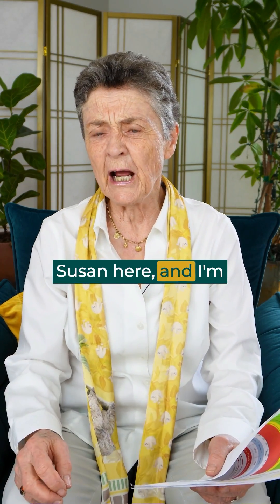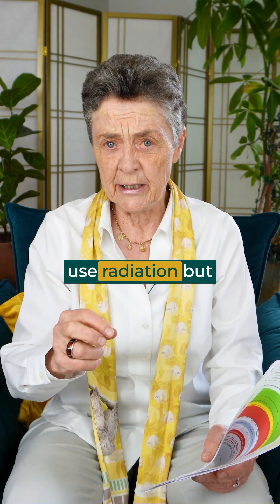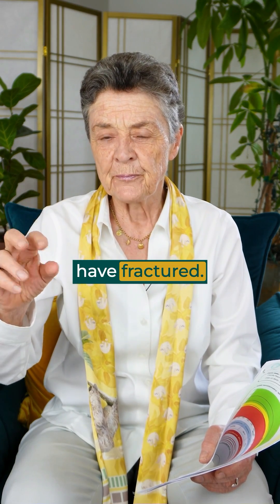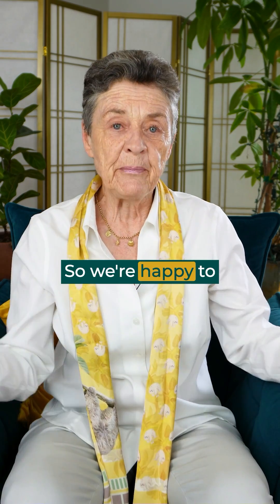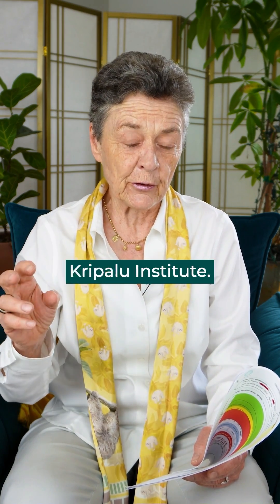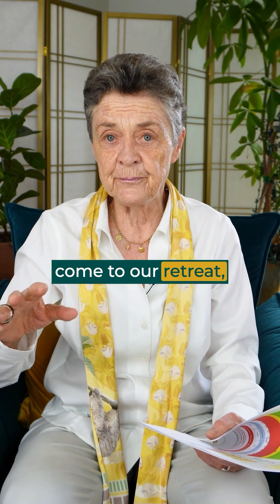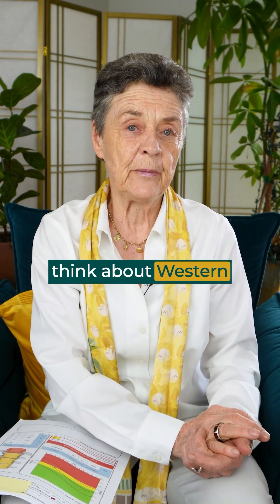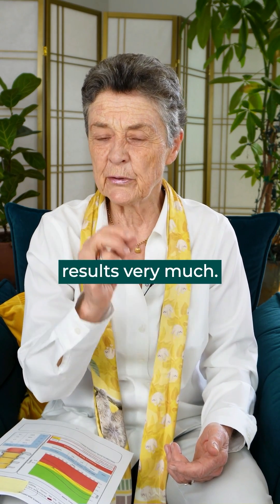Test BONE STRENGTH With NEW REMS Technology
Feeling unsure about your bone density results? You're not alone! Many people question their test outcomes, especially if they're smaller or thinner. 🤔 Introducing a game-changer: the REMS Echolight. This innovative device uses ultrasound—not radiation—to measure bone density and assess bone fragility more accurately. 🚀🦴

Curious to learn what this means for you?  Join us for TWO NEW REMS events to get your ultrasound, radiation-free, bone strength and bone density test. (Don't Delay—LIMITED SPACE left!) to see the REMS Echolight in action and understand your bone health better! For more details and to secure your spot,

AND learn how to build stronger bones naturally at our annual workshop at the Kripalu Center for Yoga & Health

→ Interested in a product Dr. Brown talked about in one of her videos? Learn more about Dr. Brown's professional-grade nutrients

→ Want to learn everything you need to manage & reverse your osteoporosis/osteopenia naturally in one comprehensive ONLINE MASTERCLASS with Dr. Brown? Join Dr. Brown's Better Bones Solution (Rave Reviews 🌟🌟🌟🌟🌟)! Learn more and sign up for this Masterclass

→ Questions for Dr. Brown?  If you want your questions answered right away by Dr. Brown herself, you can sign up for her Office Hours, where she will answer questions on Zoom in a group format once a week.